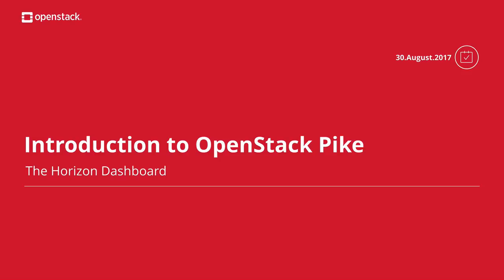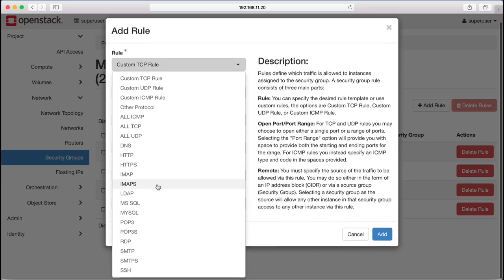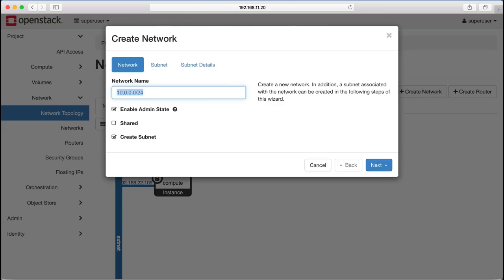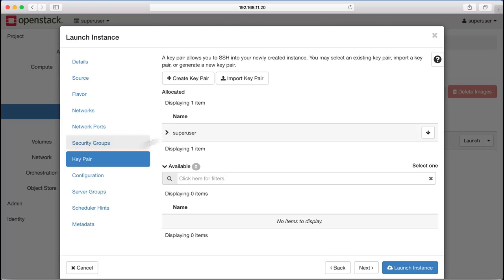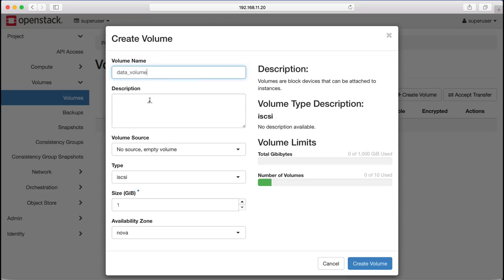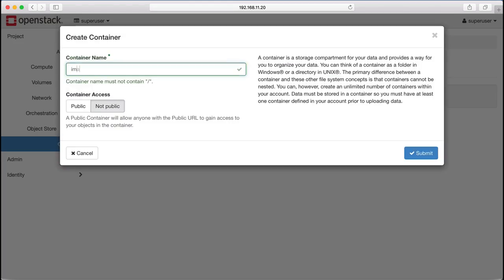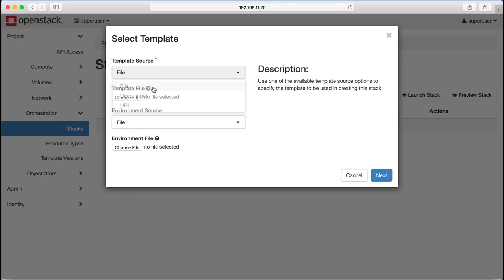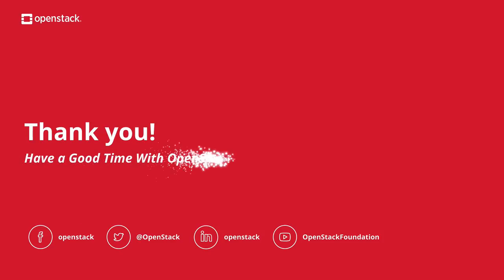OpenStack Pike Demo: 16th release of OpenStack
See a demo of how to use the dashboard in OpenStack Pike, the 16th release of OpenStack.

OpenStack Pike, the 16th release of the most widely deployed open source infrastructure software, showcases the OpenStack project’s increasing composability, with enhancements to the Ironic bare metal, Cinder block storage and Neutron network services. OpenStack’s modular architecture also allows you to pick the functionality you need--whether that’s bare metal or block storage provisioning--to use standalone or plug into your infrastructure stack. This composability enables new use cases like containers-based compute and NFV.